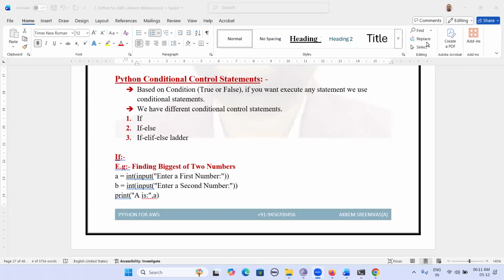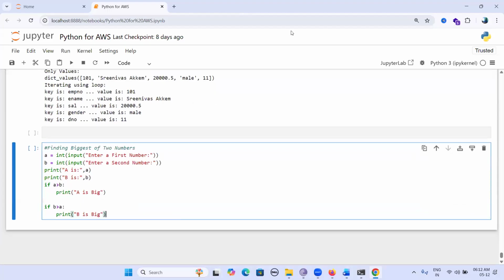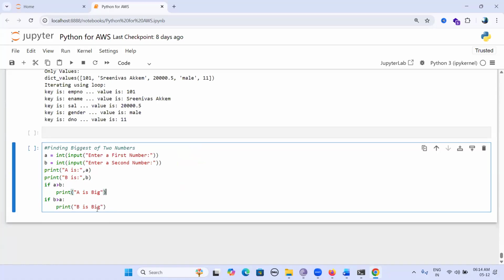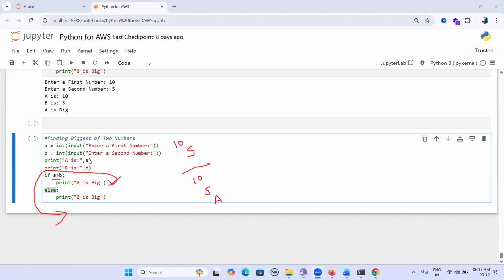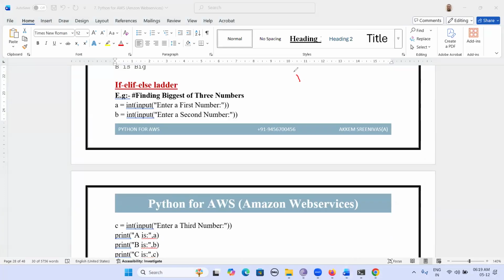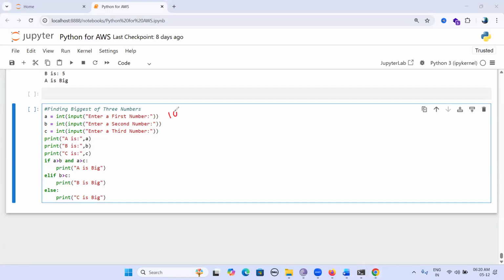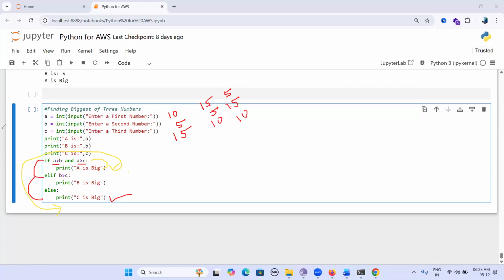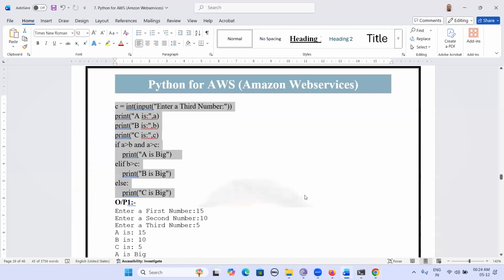Python Flow Control Statements Part 2, Python for AWS, Python Conditional Control Statements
Python Flow Control Statements Part 2, Python for AWS, Python Conditional Control Statements with Examples, python, aws, amazon webservices

By
Akkem Sreenivas(a)
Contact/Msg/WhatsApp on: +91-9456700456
WhatsApp Community